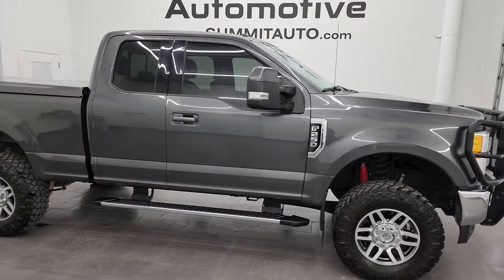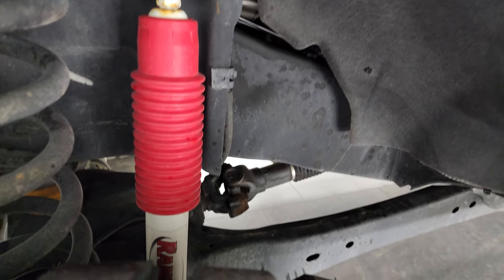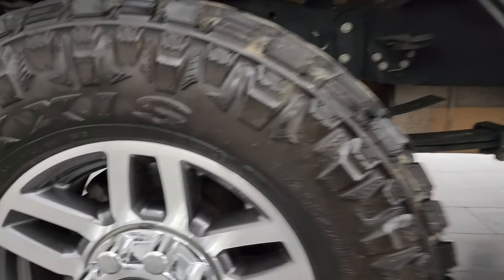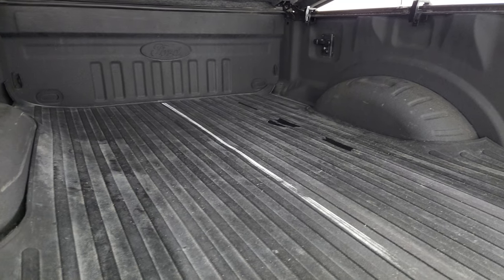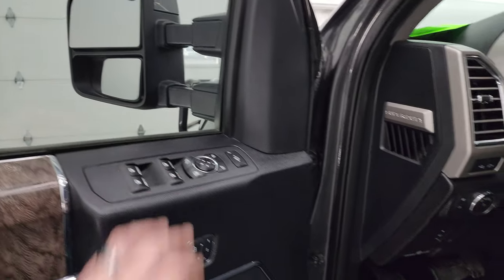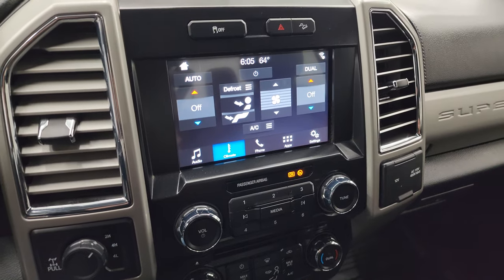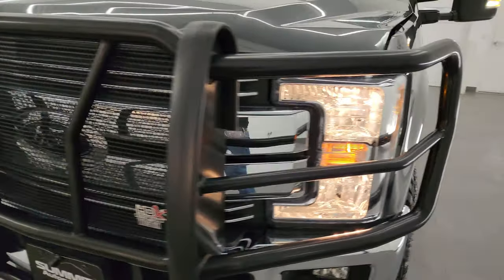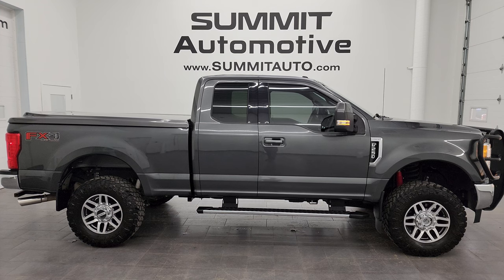2017 FORD F250 SUPERCAB LARIAT GASSER IN MAGNETIC GRAY 4K WALKAROUND 13795Z SOLD!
This 2017 FORD F250 SUPERCAB SHORTBOX LARIAT GASSER FX4 IN MAGNETIC GRAY METALLIC FOR SALE IN FOND DU LAC OSHKOSH WISCONSIN 54935 is the vehicle we did walk around review of today.

Thank you for checking out this video of this 2017 FORD F250 SUPERCAB SHORTBOX LARIAT GASSER FX4 IN MAGNETIC GRAY METALLIC FOR SALE IN FOND DU LAC OSHKOSH WISCONSIN 54935

STOCK: 13795Z
PRICE: $50,999
MILES: 20,482
MAKE: FORD
MODEL: F250
VIN: 1FT7X2B60HEB53063
LOCATION: FOND DU LAC OSHKOSH WISCONSIN, 54937 TRUCKS ON 41

1 OWNER! CLEAN TITLE HISTORY CLEAN CARFAX! 6.2 Liter V8 SOHC Engine with Flex fuel capabilities E85, 385 Horsepower, Supercab Extended Cab Four Door Ext, Short Box 6 1/2 Foot Shortbox, Lariat Package, 6 Speed Automatic Transmission with Optional Manual Tap Shift, Turn Dial 4x4 Four Wheel Drive 4WD, FX4 Offroad Suspension Package, Reverse Backup Camera Rearview Camera, Non Smoker, Dual Power Air Conditioned Ventilated and Heated Seats, Black Ebony Leather Seats, 40/20/40 Split Front Bench Seating with Center Seat Hidden Storage Compartment, Leer Hard Tonneau Cover, Full Towing Package with Receiver Trailer Hitch, Wiring and Transmission Cooler Tow Package, Camper Package with Anti-Sway Bars, Factory Brake Controller, Powerscope Tow Power Mirrors that Power Telescope and Power Fold in with Built-in Directional Signals, Rear Firestone Rear Air Bag Suspension, Advancetrac with Roll Stability Control Traction Control, HDC Hill Decent Control, 3.73 Gears wih Electronic Limited Slip Differential, Maxxis Razr MT LT295/70 R18 Tires, Painted and Polished Aluminum Rims Premium Wheels, Four Wheel Disc Brakes, Factory Chromed Stepbars, Spray-in Bedliner, Bedmat, Bedrail Covers, Fog Lights, Reverse Sensors, Securicode Driver Side Doorcode Keyless Entry, Locking Tailgate, Chrome Tipped Exhaust, Chrome Trimmed Grill, Grill Guard, AM / FM Radio Tuner, Sirius/XM Satellite Radio Capabilities Sirius / XM, Sync 8" Touchcreen Radio, Sony Premium Audio Sound System, Microsoft SYNC System with Bluetooth, Hands-Free Audio System Blue Tooth, Android Auto Compatible, Apple Car Play Compatible, USB Jack Portable Audio Connection, Keyless Entry with Factory Remote Start, Power Sliding Rear Window Rear Window Defroster, Adjustable Height Seatbelts, Driver and Passenger Front Air Bags, L.A.T.C.H. Child Safety System, Side Curtain Air Bags SRS Safety Restraint System, Multi-Function Steering Wheel Controls, Compass, Outside Temperature Display and Mileage Display, Dual Multi-Zone Climate Control , Power Adjustable Pedals, Factory All Weather Floormats, Woodgrain Door Trim, Air Conditioning AC, Cruise Control, Power Locks, Power Windows, Automatic Headlights Autolamp, Tilt/Telescope Steering Wheel, 110V / 400W Auxiliary Power Outlet, Magnetic Metallic Gray, ONE OWNER! CLEAN AUTOCHECK! Very very clean inside and out! This is one of the sharpest 2017 Ford F250 Super cab extendedcab shortbox 3/4 ton gas trucks on our lot! Make your move before this super clean 4wd is gone!

STOCK: 13795Z
PRICE: $50,999
MILES: 20,482
MAKE: FORD
MODEL: F250
VIN: 1FT7X2B60HEB53063